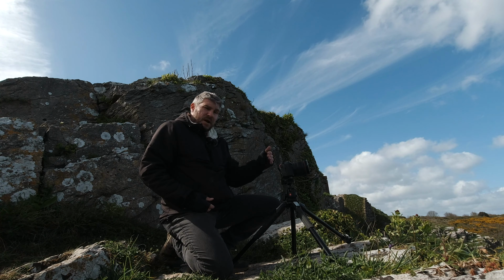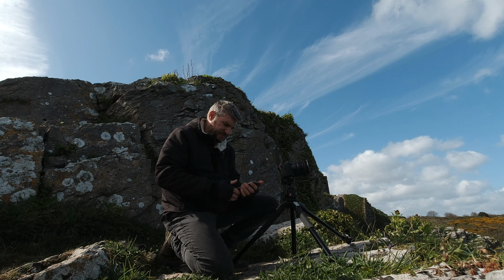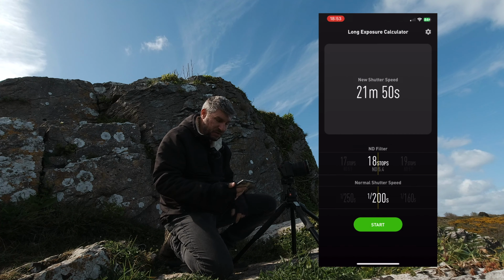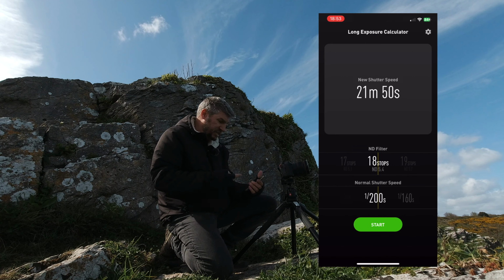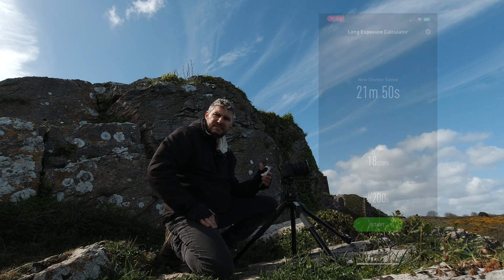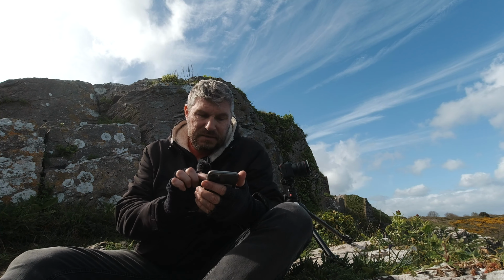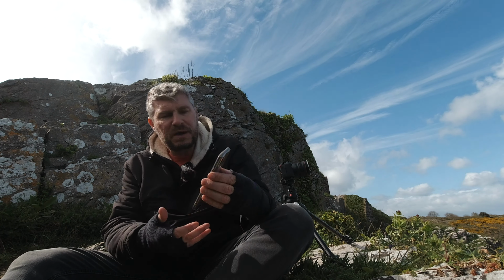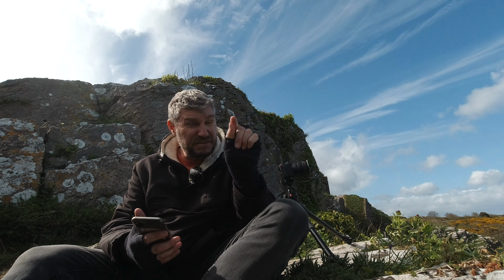How to use BULB MODE & Neutral Density Filters for Long Exposures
You clip on your Neutral Density Filter for a long exposure but your camera shutter time starts blinking because the exposure is over 30 seconds. Don't panic, go into BULB mode and do this.

In this video, I show you how to use BULB mode for long-exposure shots.